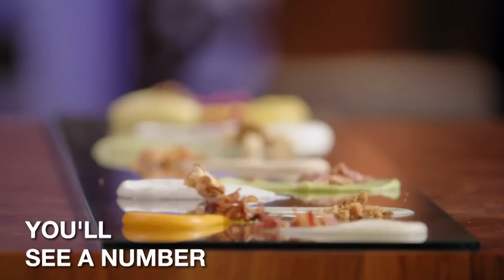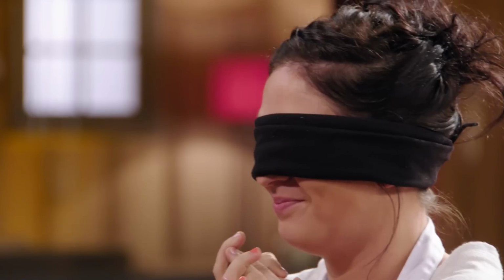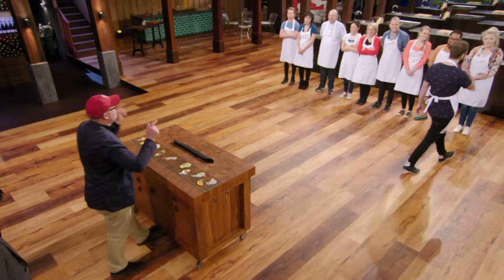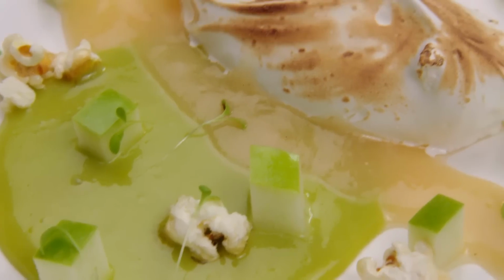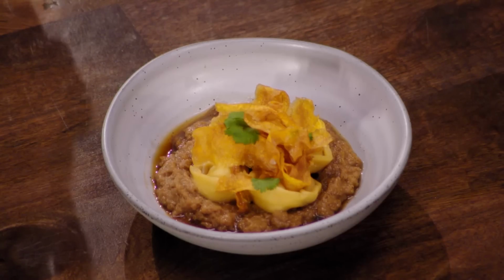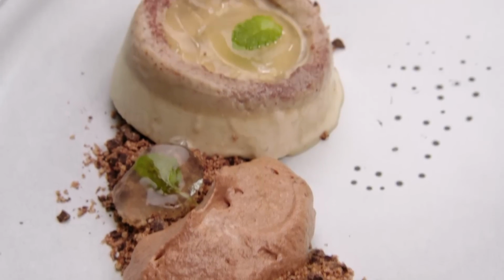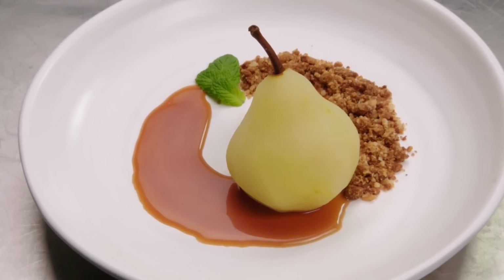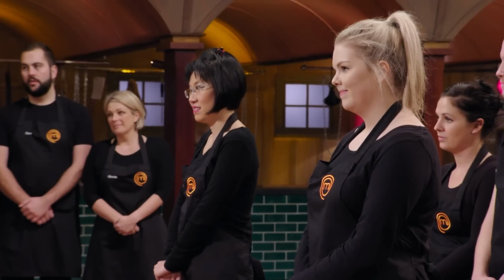Blindfolded Texture Challenge | MasterChef New Zealand | MasterChef World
The Top 10 contestants compete in a blindfolded taste test and cook one savory dish and one sweet dish for the MasterChef NZ judges.